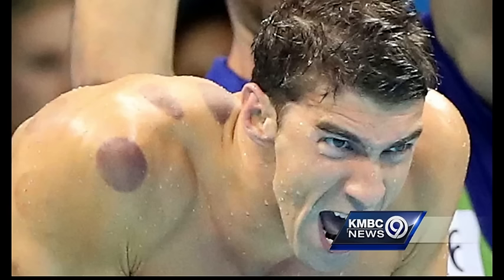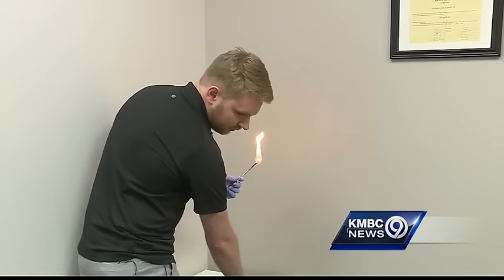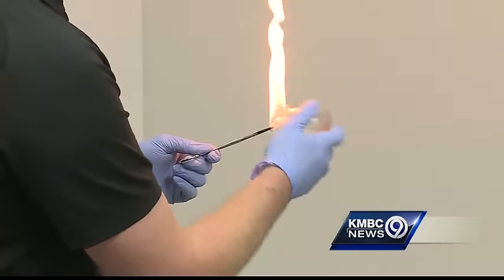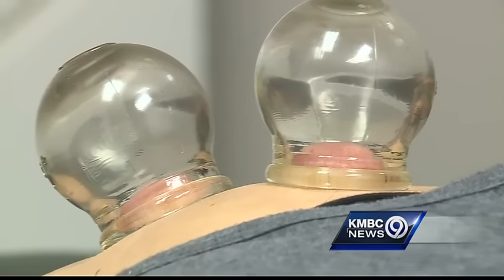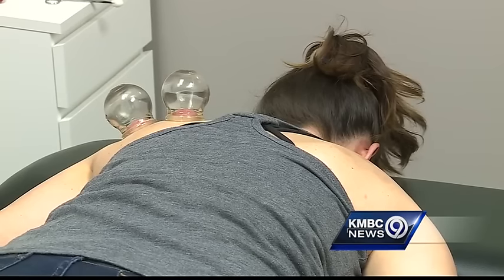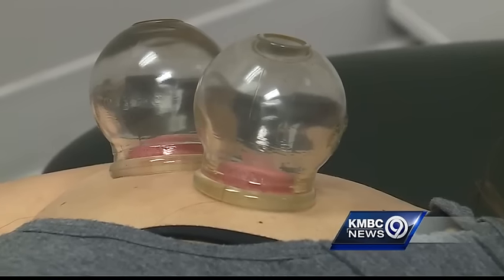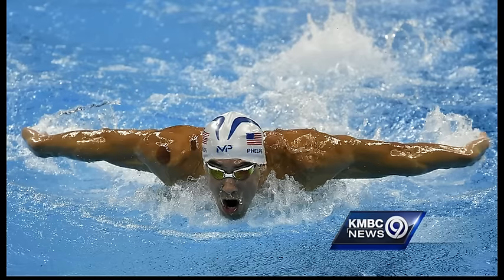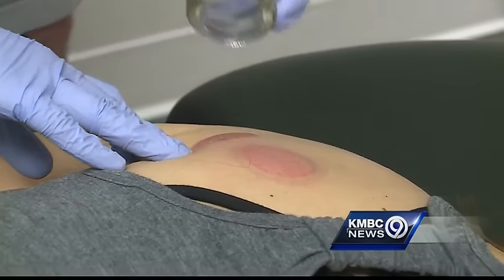Those red marks on Oympians' bodies? It's from 'cupping'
You've probably seen the marks on Michael Phelps' body.  Did you know it's from something called 'cupping?'  Find out more about this pain relief technique.